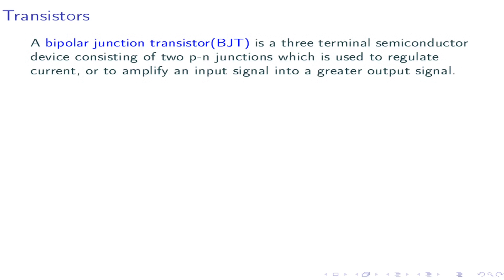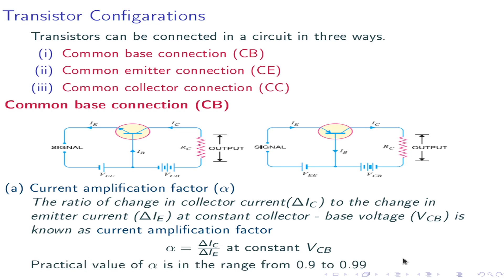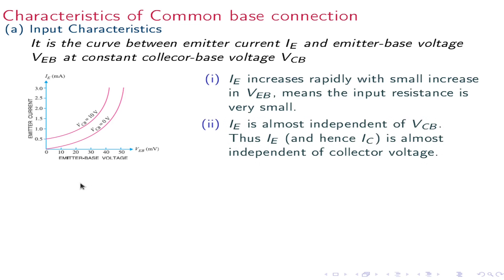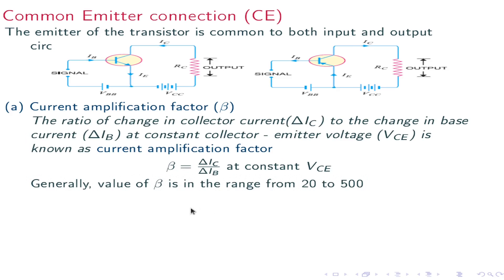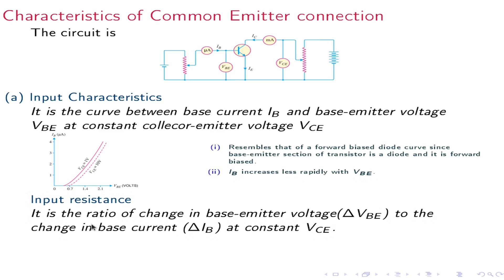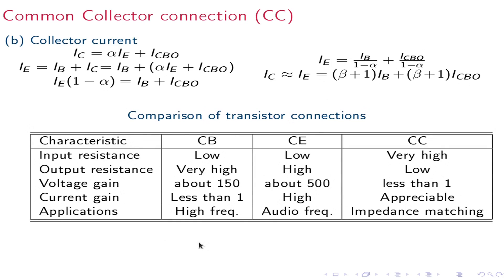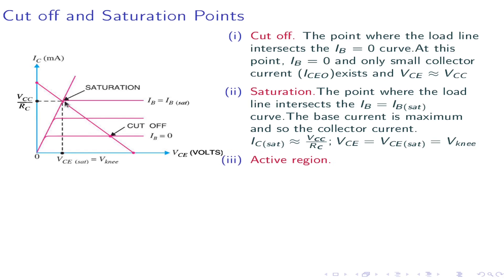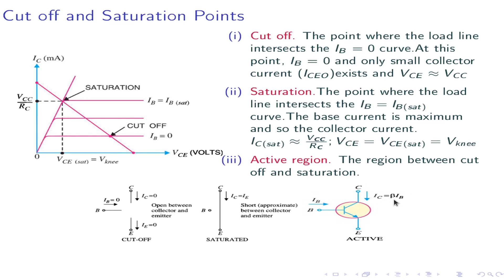Transistor1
Transistors,Transistor configarations, CB, CE, CC, Transistor load line analysis.